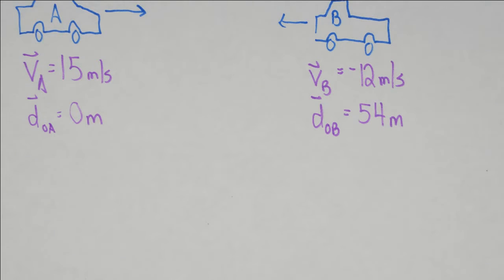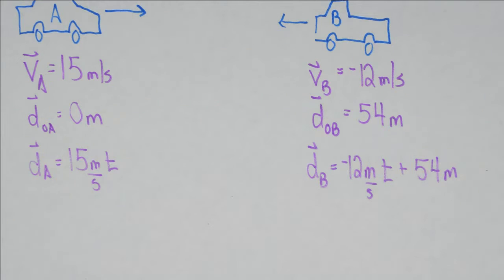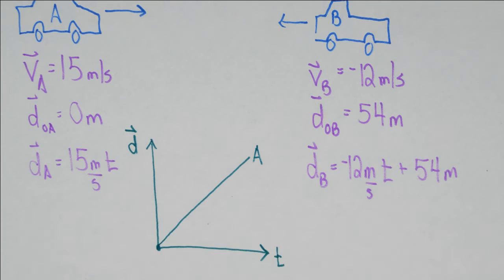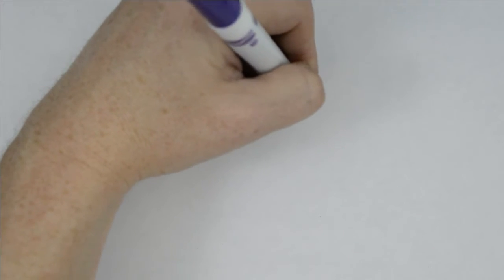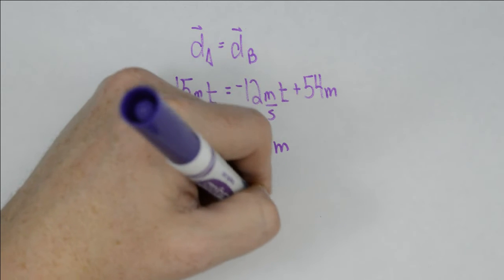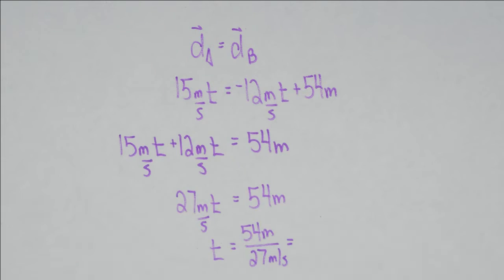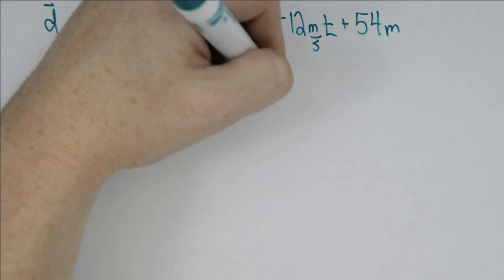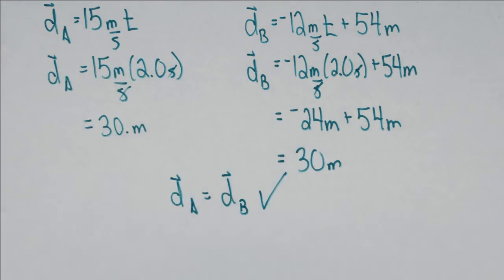Two Objects, Two Equations of Motion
In this video we will consider two objects that are separated by a given distance and travel toward each other.

We write an equation of motion for each object and then determine when and where they will meet.